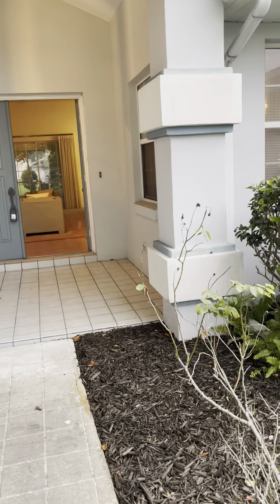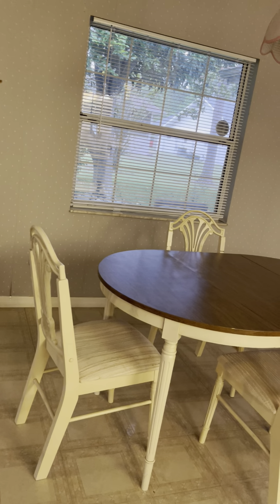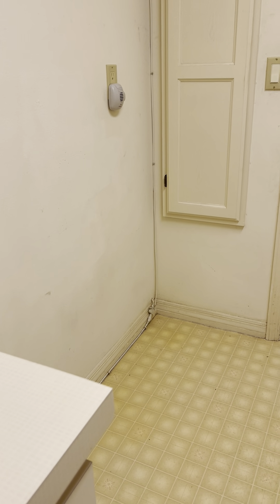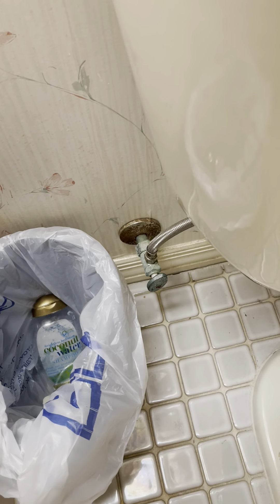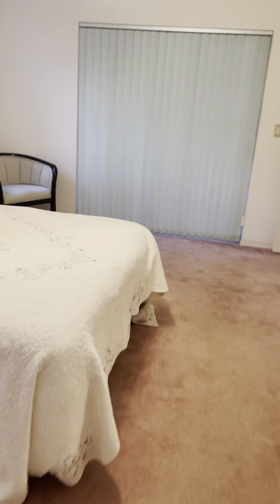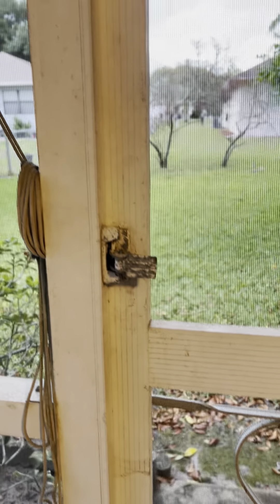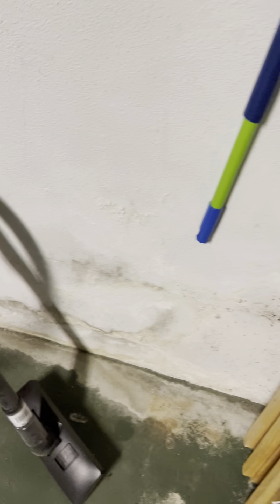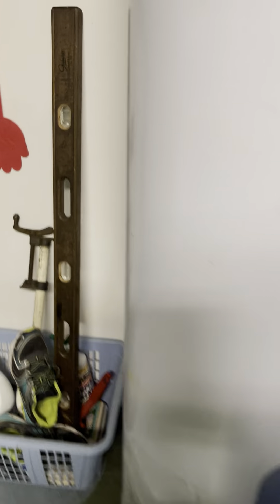3939 paradise way